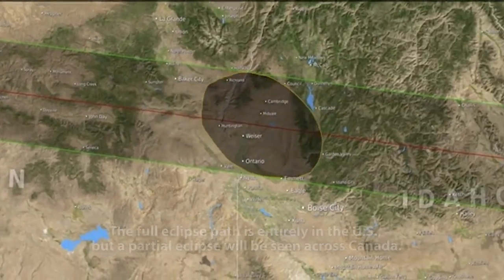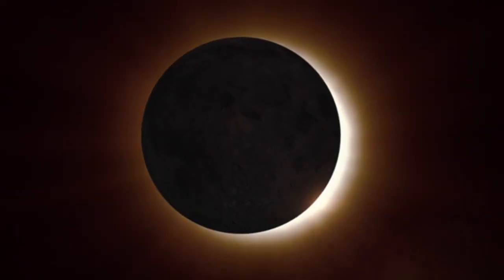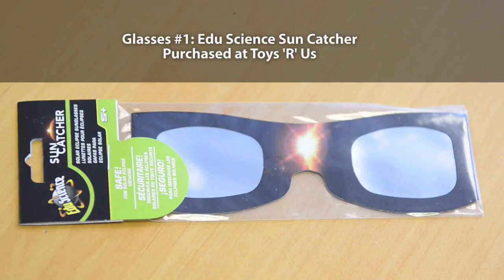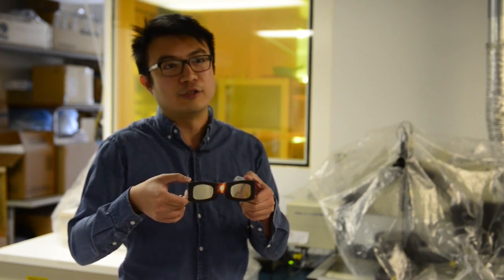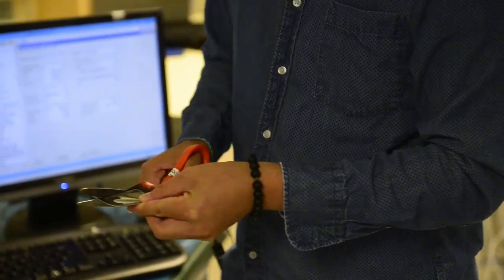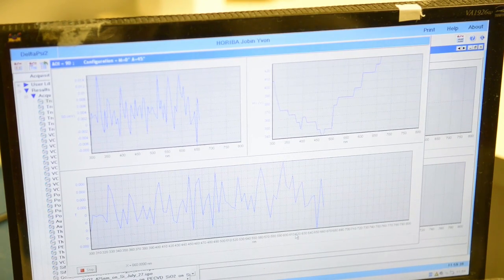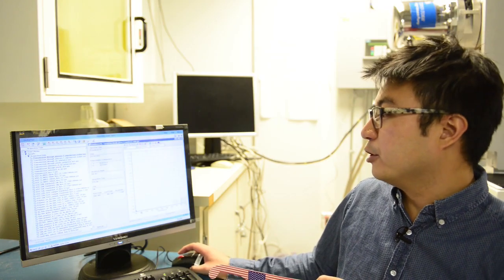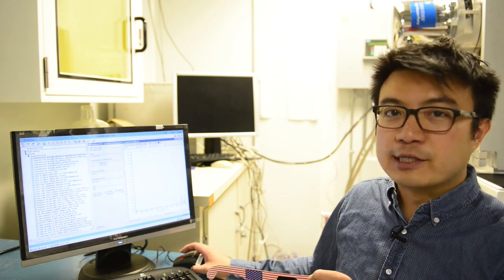Video: Putting solar eclipse glasses to the test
With people across Canada expected to look to the skies during Monday’s solar eclipse, experts say proper eye protection is crucial. But not all eclipse glasses are created equal. A University of Toronto lab tested two pairs.